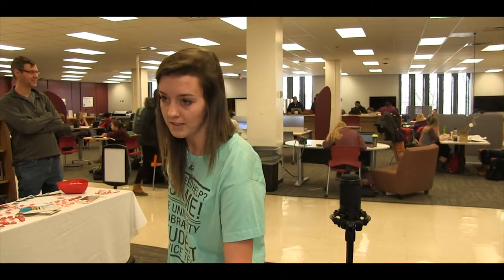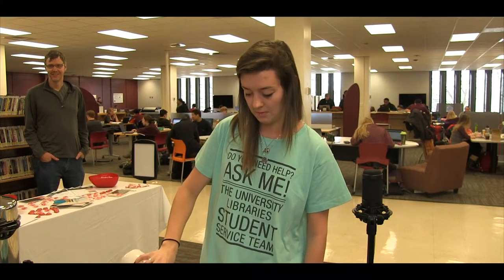Open Education: Cost of Textbooks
Open Education Week’s goal is to raise awareness about free and open educational opportunities that exist for everyone, everywhere, right now.

Want to see more of the exciting things going on at the University Libraries?